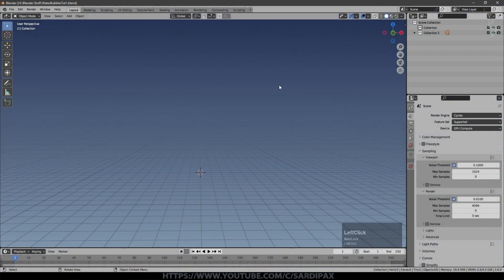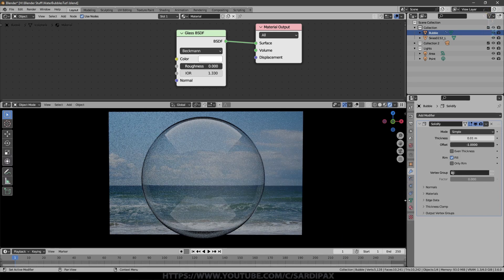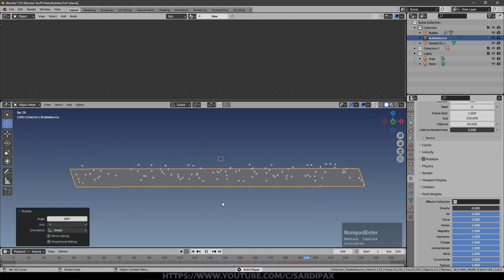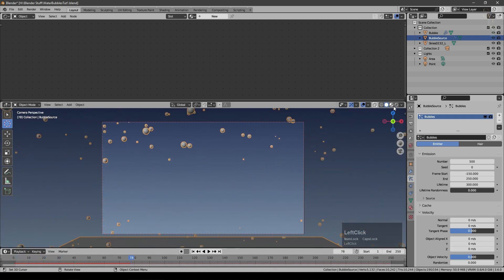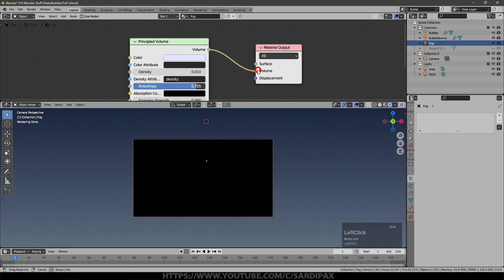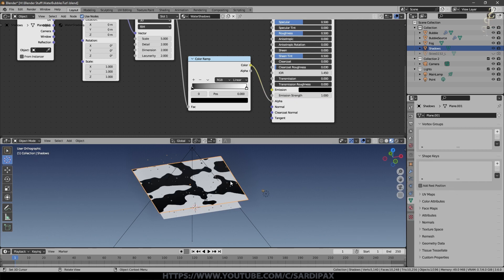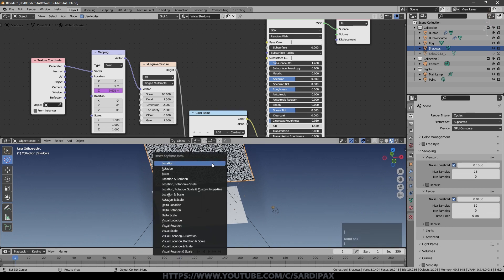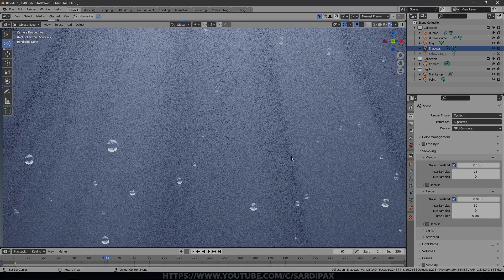How to Create Animated Bubbles in Water with Sunbeams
This tutorial will show you how to create animated bubbles in water along with the sunbeams/godrays from light shining through the moving surface of water. We'll use Blender, a free and open-source 3D creation suite, to create this realistic effect.